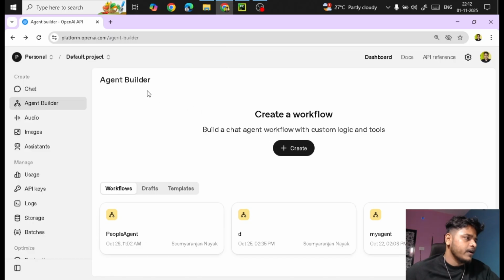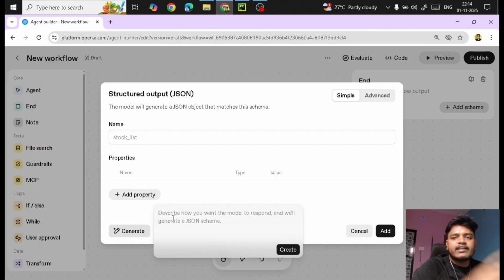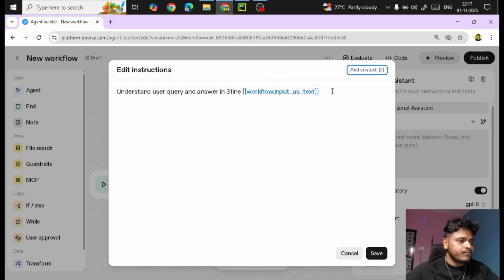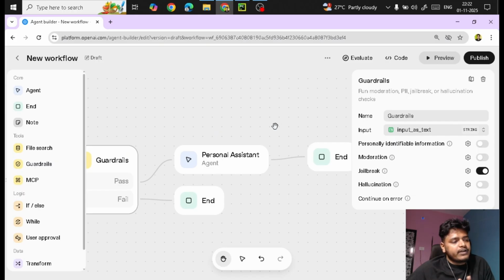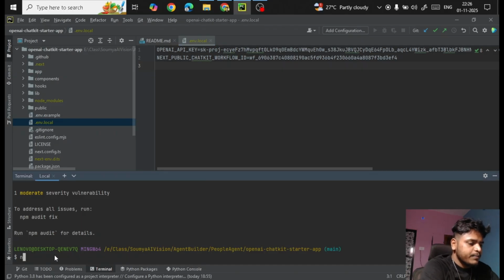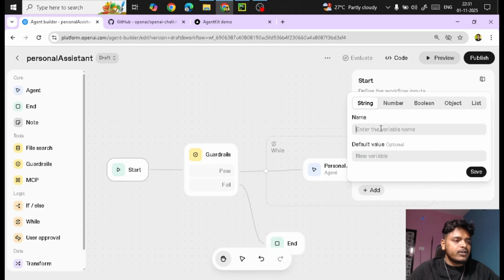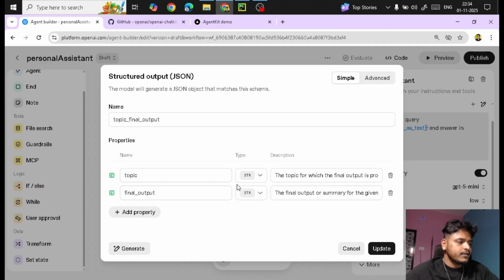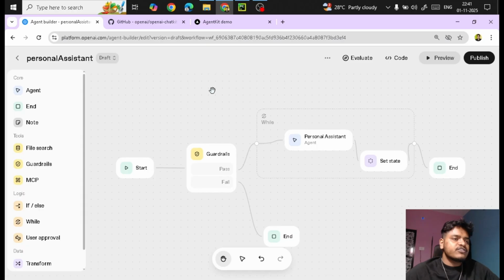Deploy OpenAI Agents with ChatKit and Node.js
In this video, I’ll show you how to build and deploy OpenAI Agents outside the playground using ChatKit and Node.js.
You’ll learn how to create stateful agents, manage memory, and integrate them into real-world applications.

🔹 What You’ll Learn:
 • How OpenAI Agent Builder works
 • Setting up a project with Node.js + ChatKit
 • Creating and configuring custom agents
 • Using state variables for context handling
 • Deploying and testing your agent outside OpenAI Playground

🧩 Tech Stack Used:
OpenAI Agent Builder | ChatKit | Node.js | JavaScript | API Integration

💡 Perfect For:
 • Developers building custom AI bots
 • AI/ML enthusiasts learning OpenAI integration
 • Students exploring Generative AI use-cases

⚡ Next Video Coming Up: Using LangGraph + Multi-Agent Orchestration